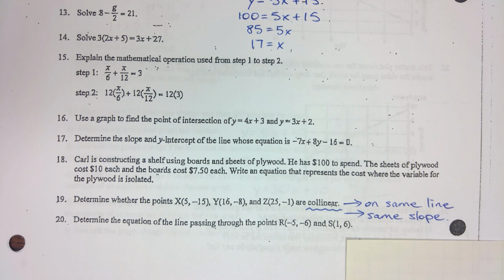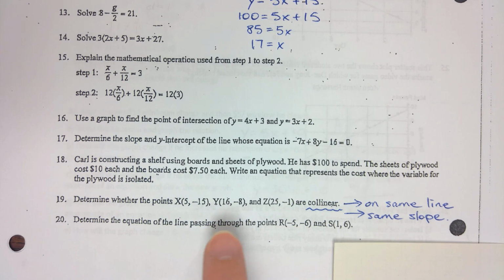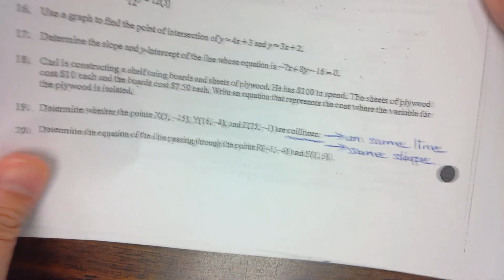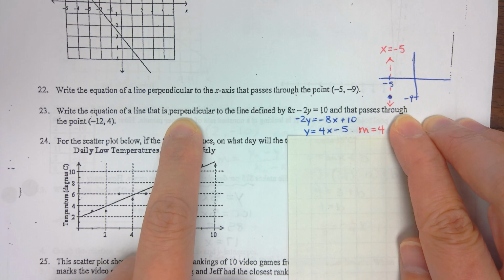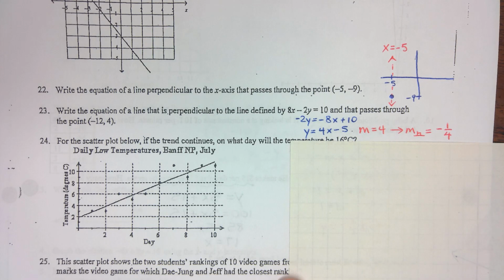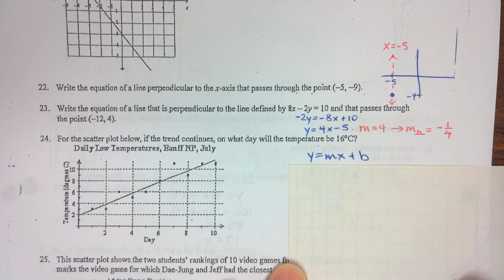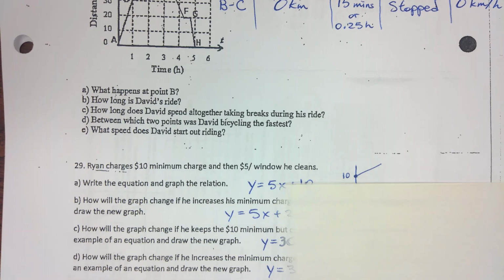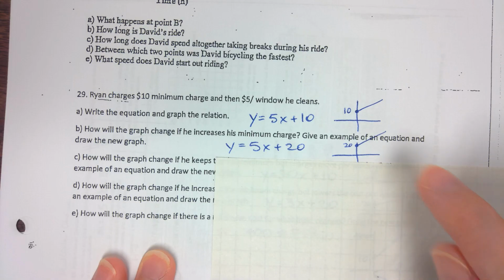MTH1W - Linear Relations REVIEW 3